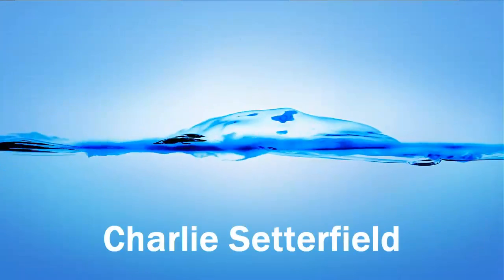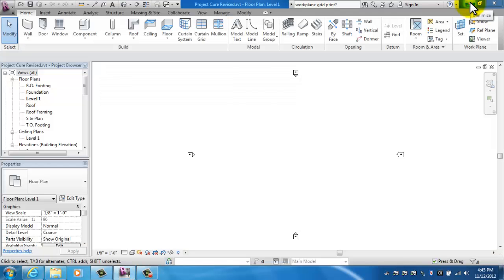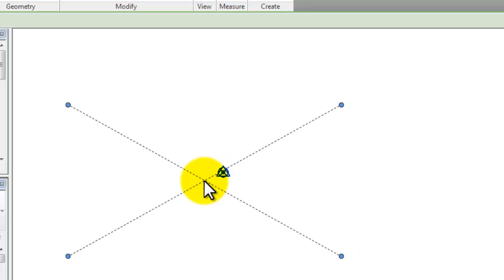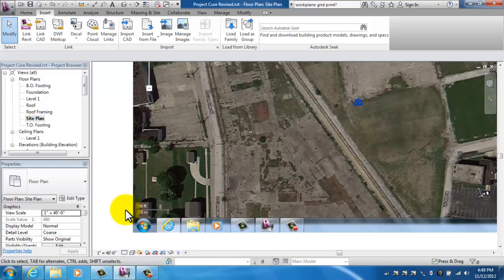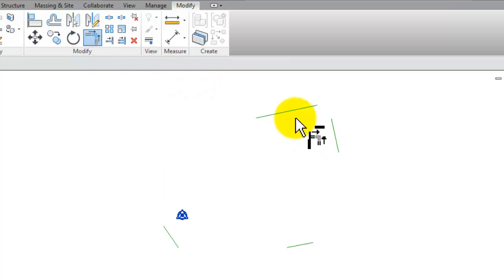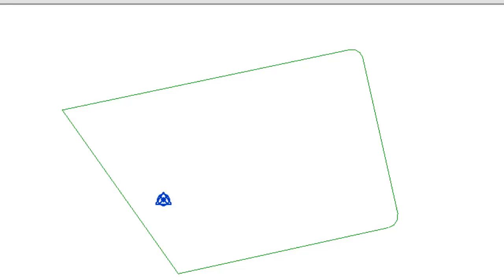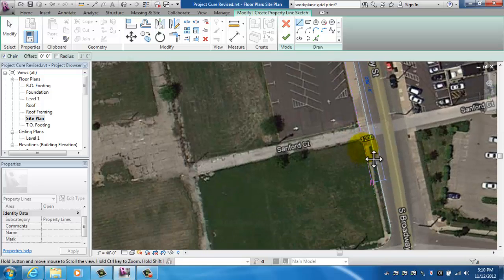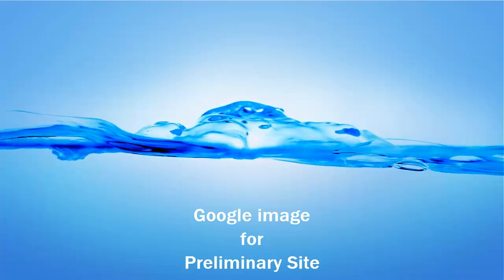Google Site for Revit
Create a preliminary site in Revit based on a Google (or other) satellite image.  Find an image of your site, create a png file, import into Revit and scale appropriately.  Keep in mind this is not a substitute for good civil engineering information, but it is enough to allow you to start some preliminary design work.  (There is a plug in that automates this procedure, but this is the DIY - free - method.)